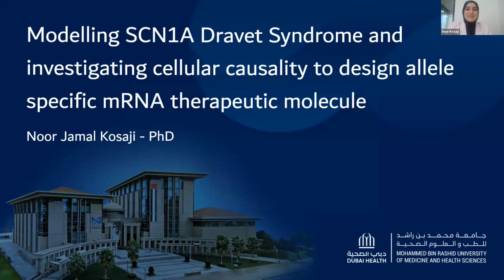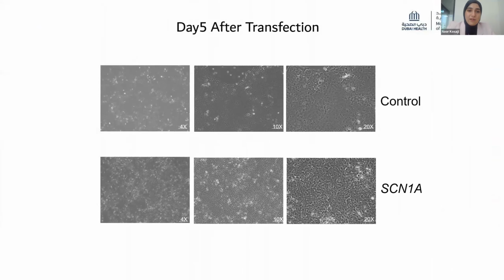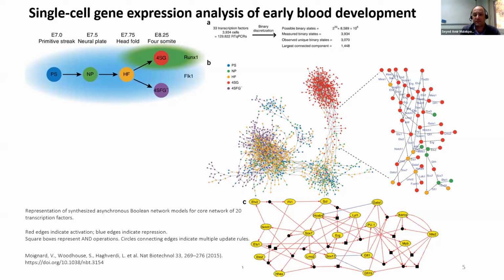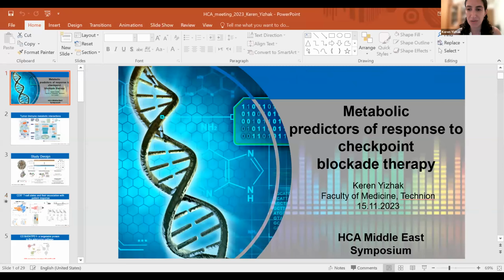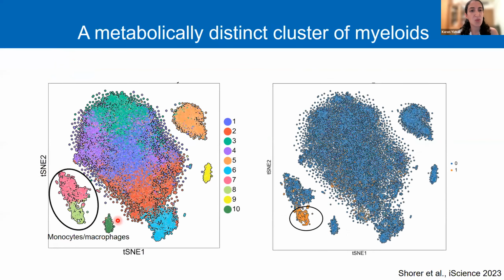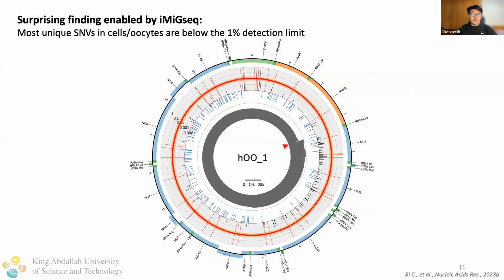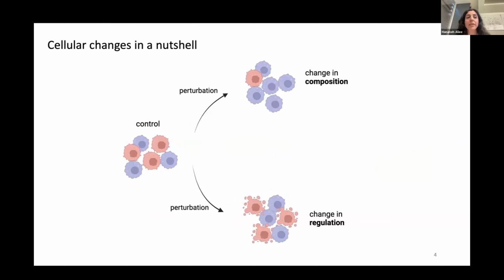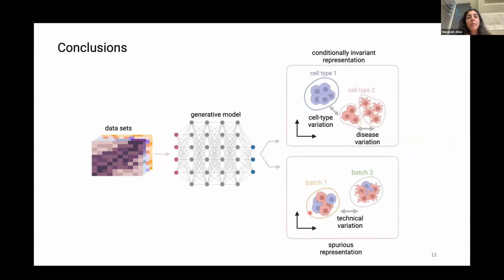HCA Middle East Symposium 2023 Day 1, Part 2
Session 1: Computational Biology/Data Science

00:00:41 - 00:14:10: Modelling SCN1A Dravet Syndrome and investigating cellular causality to design allele specific mRNA therapeutic molecule (Noor Kosaji)

00:15:12 - 00:30:40: Single-cell multi-omics analysis identifies context specific gene regulatory gates and mechanisms (Seyed Amir Malekpour)

00:31:08 - 00:44:49: Metabolic predictors of response to immune checkpoint blockade therapy (Keren Yizhak)

00: 45:17 - 00:57:41: Single-cell Individual Full-length mtDNA Sequencing Enables Quantitative Haplotype-resolved Analysis of mitochondrial DNA Heteroplasmy in Native and Genome-Edited Cells (Chongwei Bi)

00:58:07 - 01:15:22: Unravelling cellular diversity using invariant representations (Hananeh Aliee)